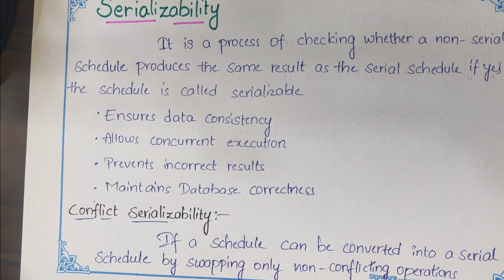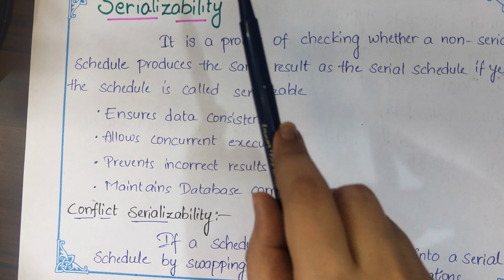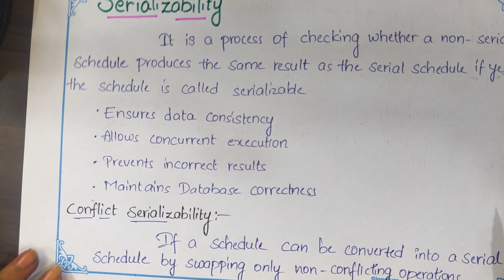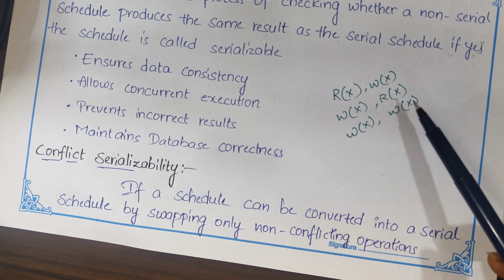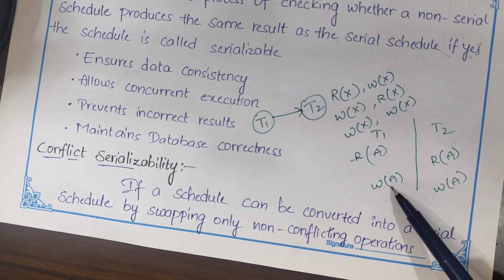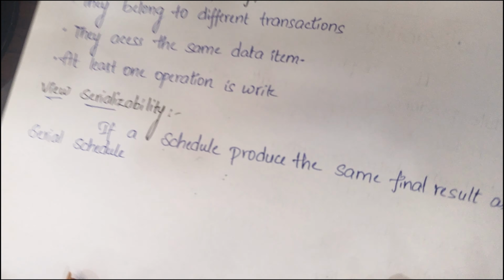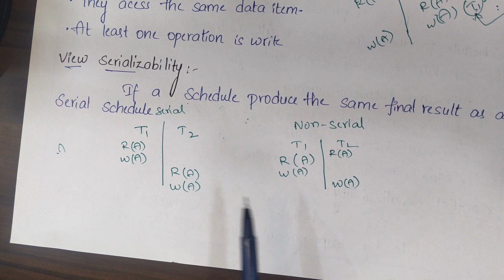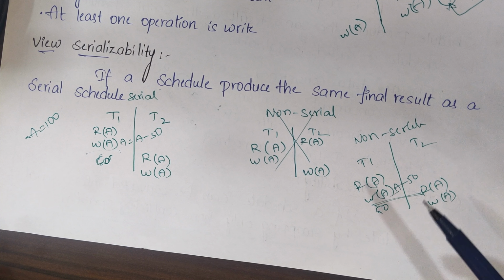Serializability in DBMS | Conflict & View Serializability | Solved Problems | One Shot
📚 Serializability in DBMS | Conflict & View Serializability Explained
Confused about Serializability in DBMS? In this video, you'll learn the complete concept in a simple, exam-oriented way with real-world examples and solved problems.
📌 In this video, you'll learn:
✅ What is Serializability?
✅ Why is Serializability needed?
✅ Types of Serializability
✅ Conflict Serializability
✅ View Serializability
✅ Conflict Operations (R-R, R-W, W-R, W-W)
✅ Precedence (Directed) Graph
✅ How to check for loops/cycles
✅ High-Level Solved Problems
✅ Engineering Semester Exam Tips
This video is perfect for B.Tech, B.E., CSE, IT, AI & DS, MCA, and university semester exam preparation, as well as placement interview revision.
📖 DBMS Playlist: Learn every concept from basic to advanced with simple explanations.